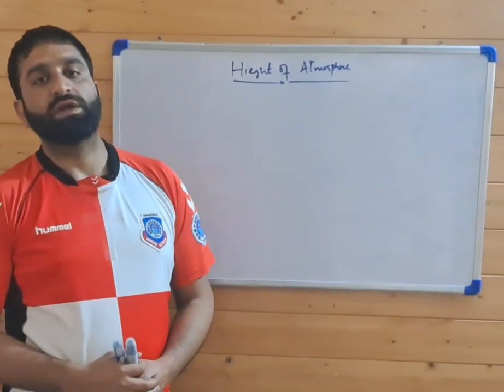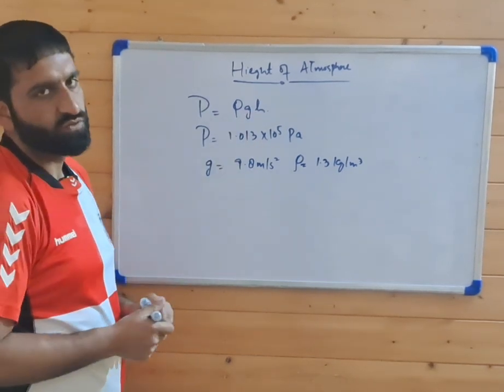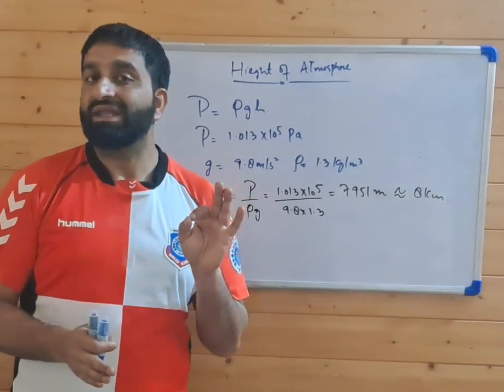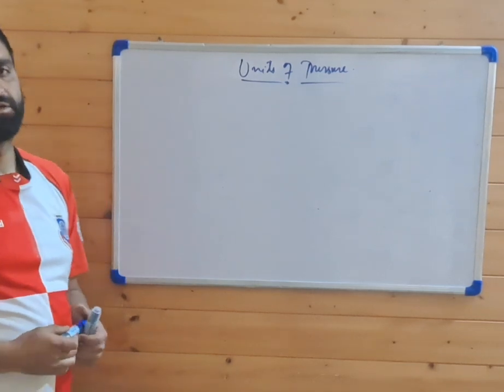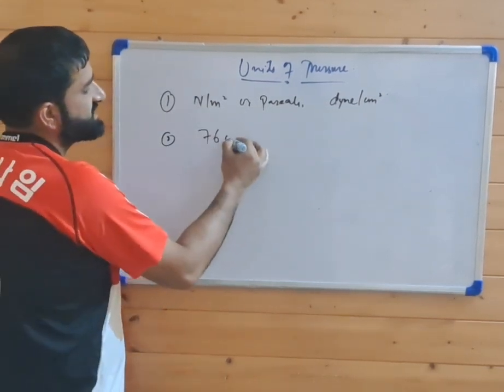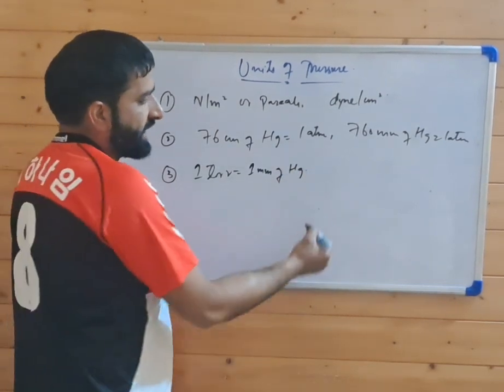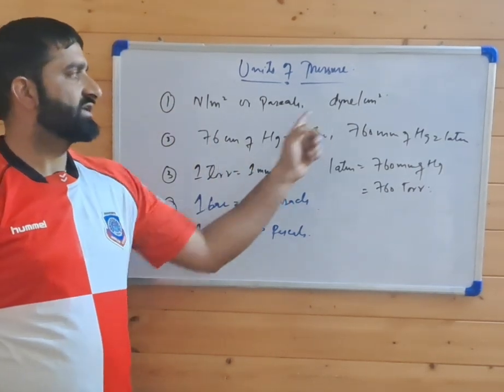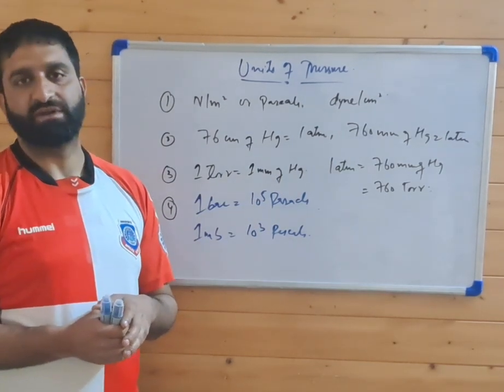Height of Atmosphere & Units of Pressure